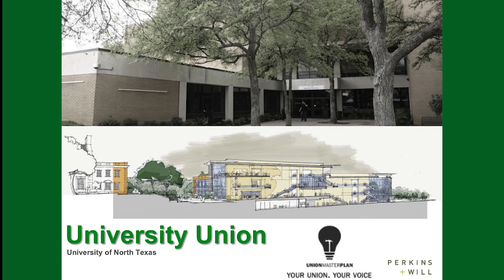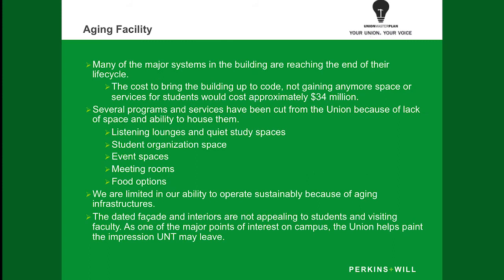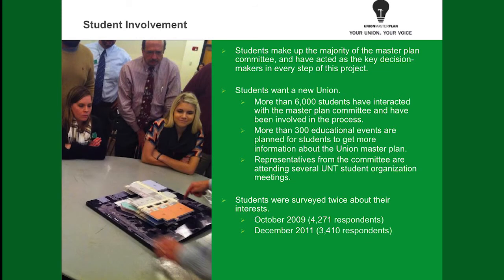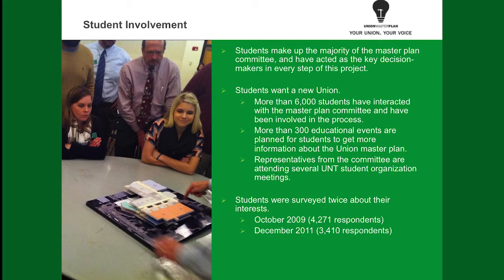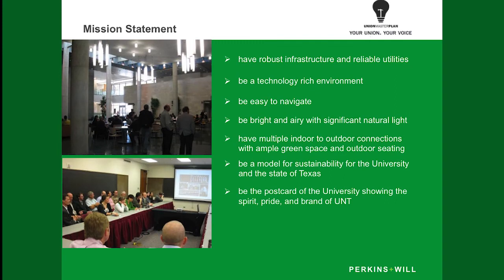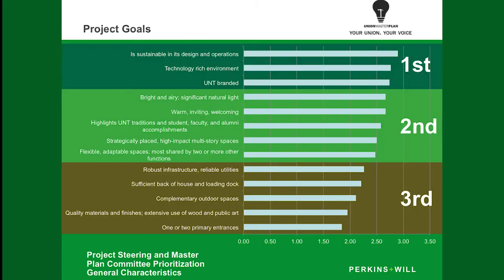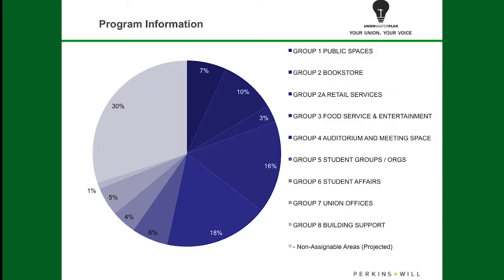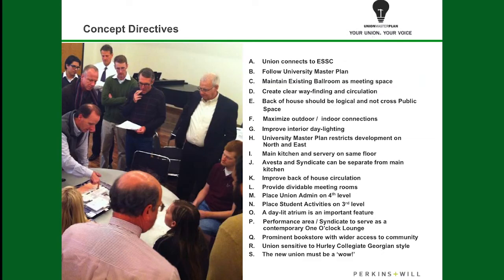Union Master Plan Presentation (Part 1 of 4)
This presentation was recently shown to students and faculty at one of the recent Master Plan Forums.

The comprehensive information in this video will provide you with a complete overview of where we stand in the project today.